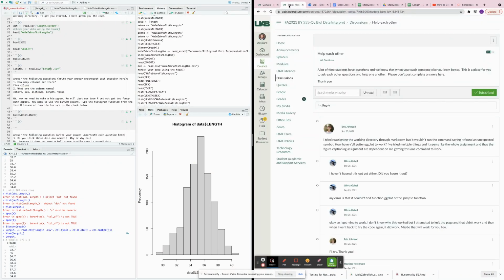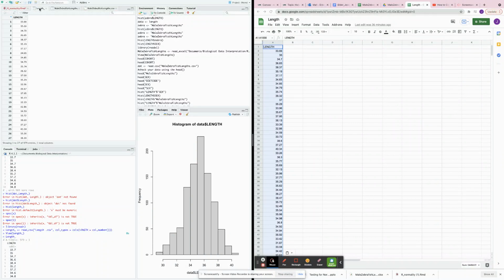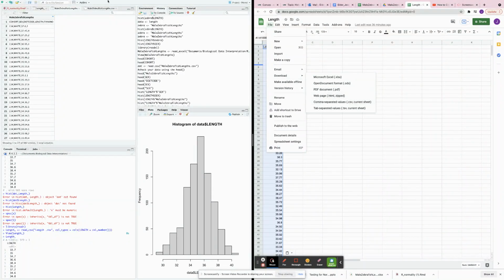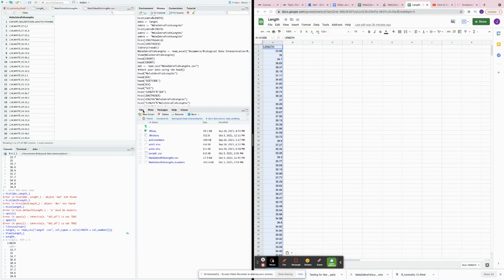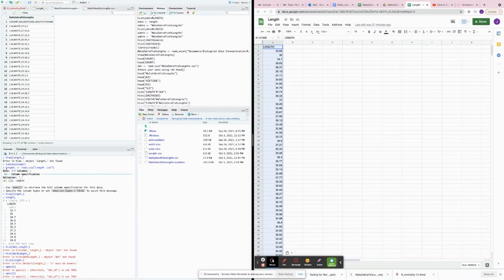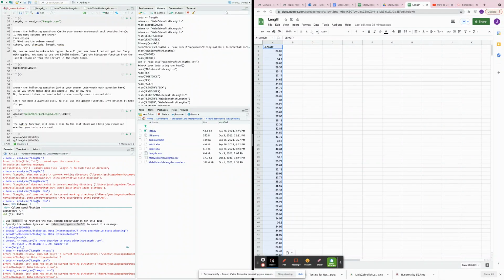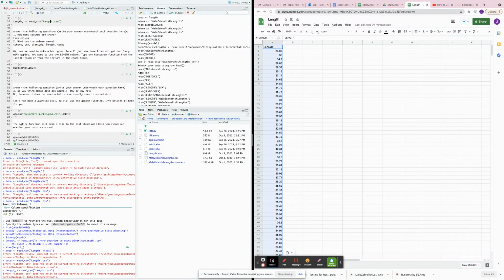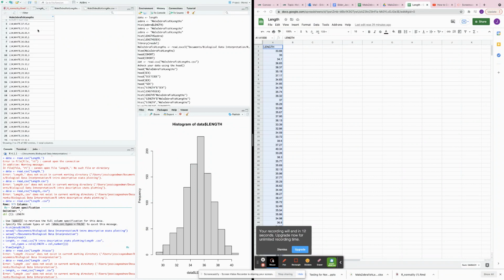Making a Histogram in R Oct 3, 2021 2:44 PM